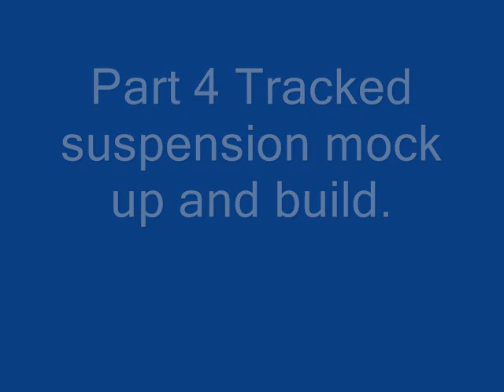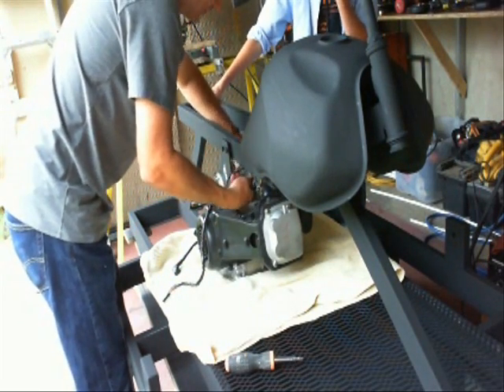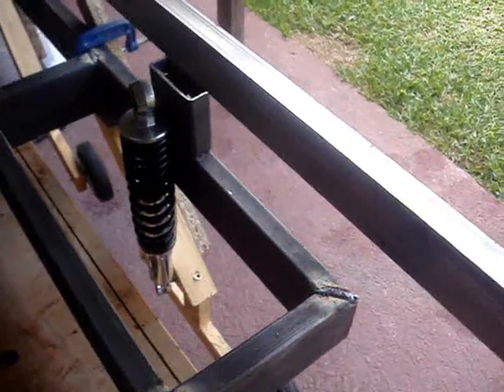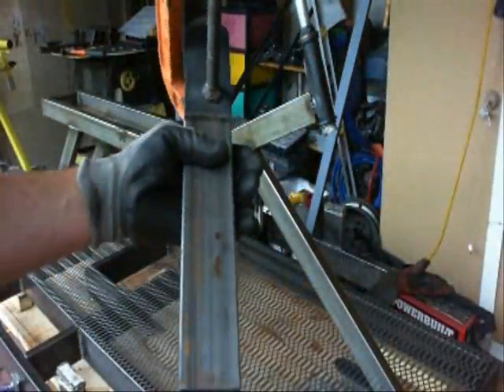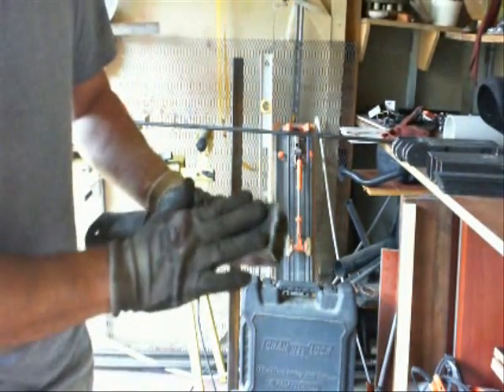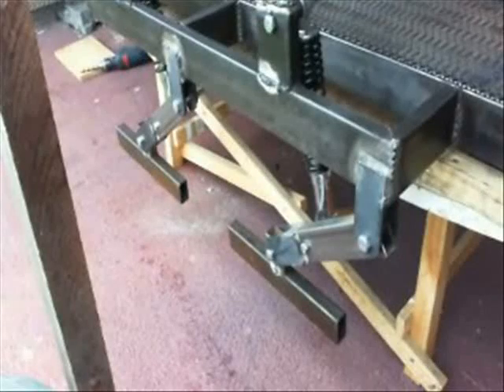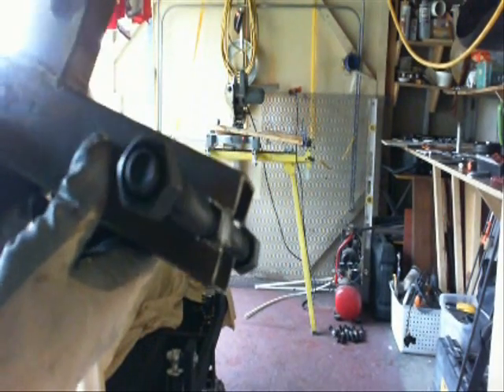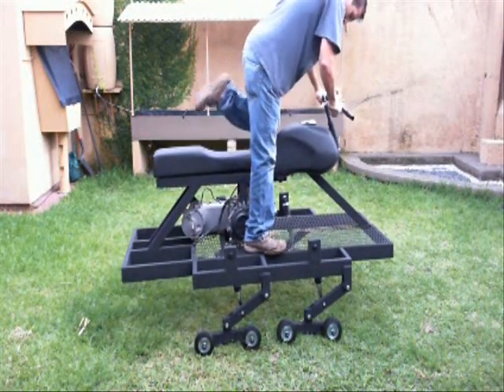Tracked vehicle suspension Part 4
Part 4 In the series of building a tracked vehicle. The suspension.